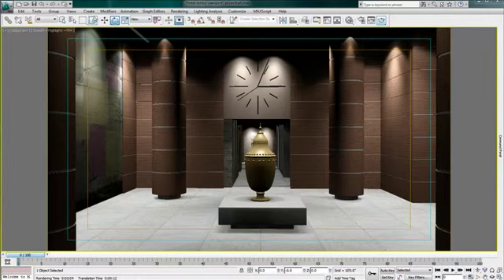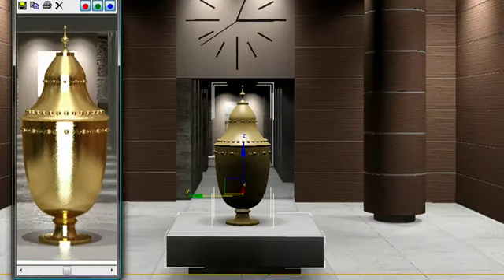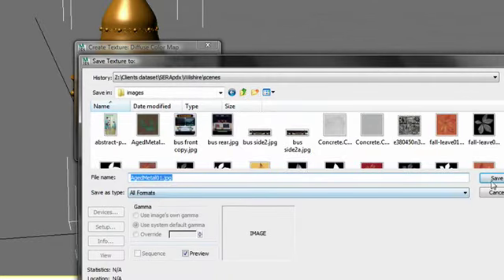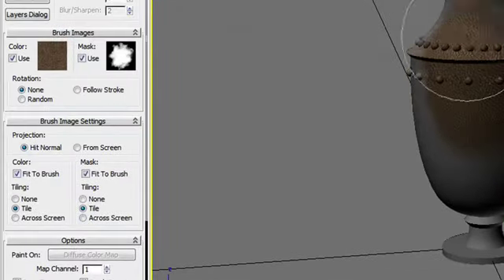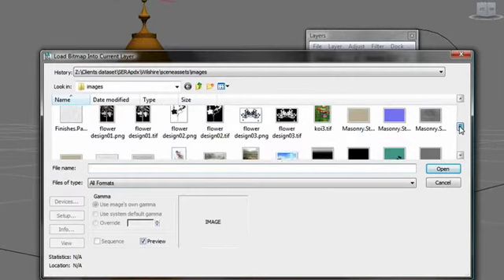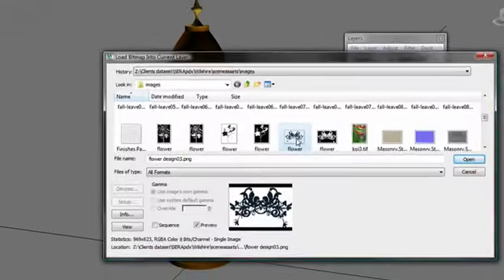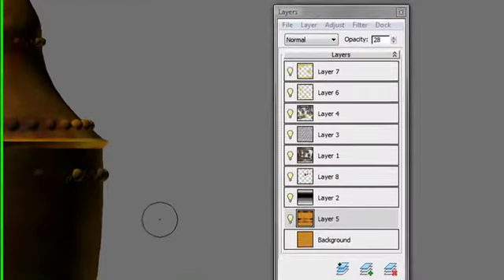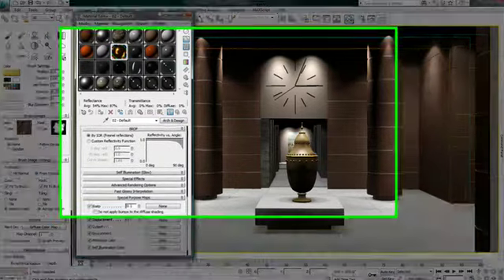Viewport Canvas Feature with 3Ds Mac Design 2011